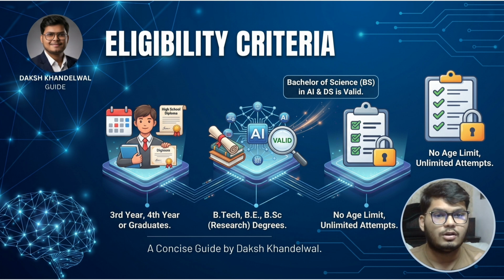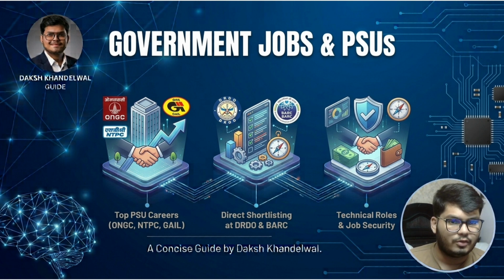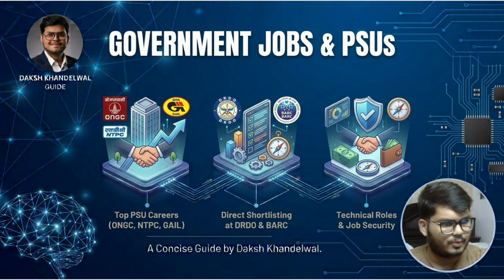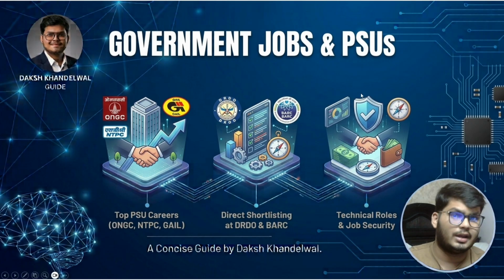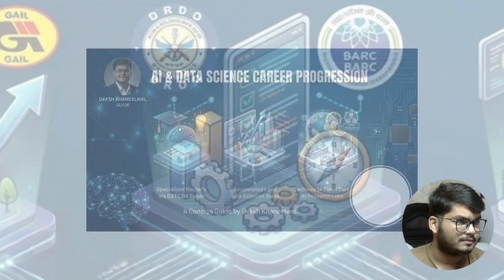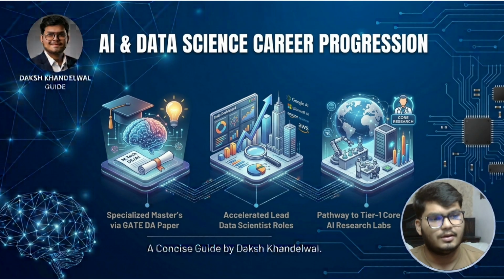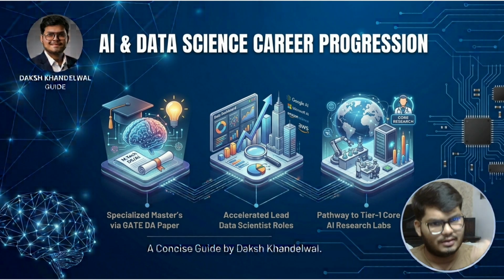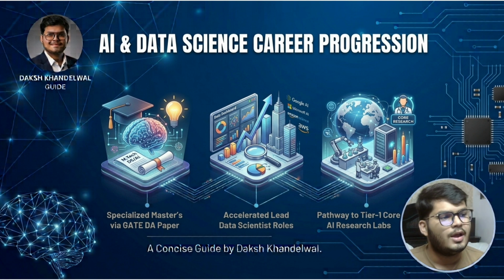GATE Examination Complete Guide | Eligibility, Exam Pattern, PSU Jobs, IIT M.Tech & AI Careers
🚀 Thinking about preparing for GATE but not sure if it's the right choice for you?

This video is a complete beginner-friendly guide to the Graduate Aptitude Test in Engineering (GATE). Whether you're an Engineering student, a BS student, or pursuing Artificial Intelligence, Data Science, Computer Science, or any other eligible degree, this video will help you understand everything you need to know before starting your GATE journey.

In this video, I explain:
• What GATE is and why it is important
• Who is eligible to appear for GATE
• GATE exam pattern and question types
• GATE syllabus and high-weightage areas
• GATE Computer Science (CS) vs Data Science & AI (DA) paper
• GATE Marks, Score, and AIR explained
• Higher studies opportunities at IITs, IISc, NITs, and other top institutes
• PSU recruitment through GATE
• AI & Data Science career opportunities after GATE
• Practical preparation strategy
• Whether GATE is the right choice for your career goals

The purpose of this video is to provide a clear, structured, and beginner-friendly overview of GATE so that students can make informed career decisions.

Keep learning, keep growing, and all the best for your future!